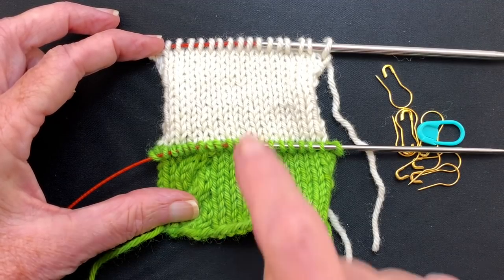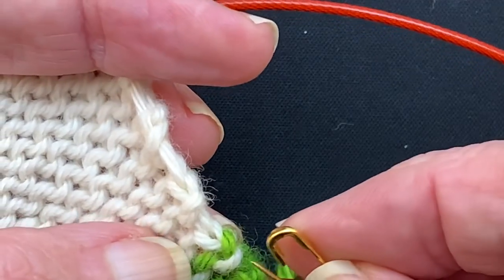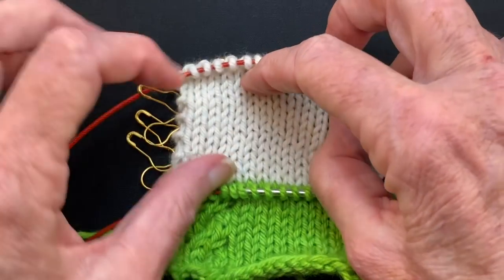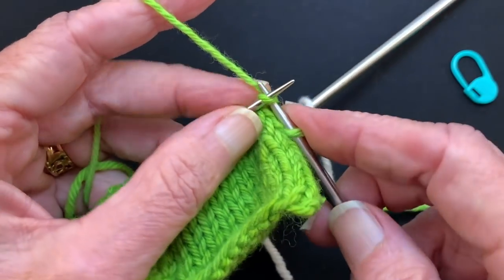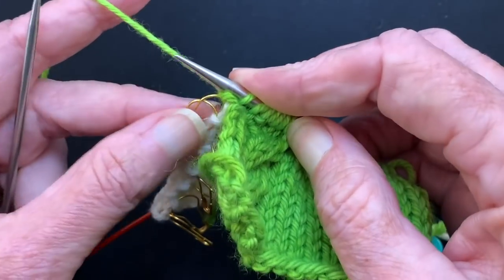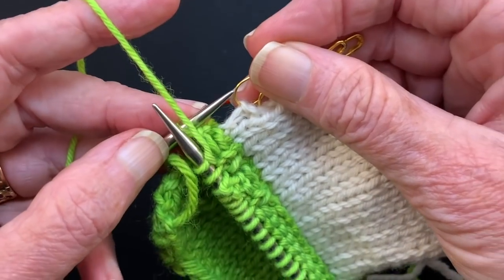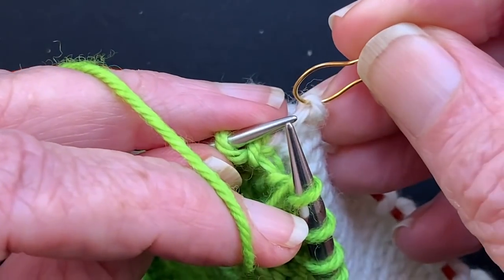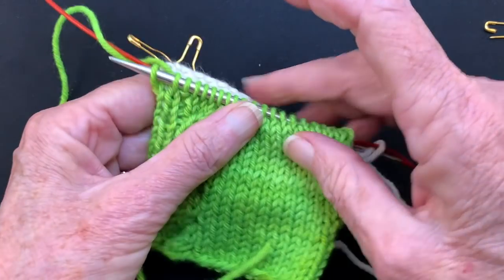Connecting a Double Layer of Fabric at One Edge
How to connect a double fabric at one edge, for a pocket.
Time stamps for Connecting a Double Layer of Fabric at One Edge
0:12-Second step of the Susan Bryan’s pockets without seaming – connecting a double layer at one edge
1:22-Explanations for the edge and looking for the purl bumps
2:44-Reading your knitting
2:58-Where to place your markers?
6:20-How to pick up the purl bump on the working needle?
6:45-Joining stitch 1 - Connecting the two layers on the edge?
8:16-Joining stitch 2
8:45-Joining stitch 3
9:53-Reading the knitting
10:32-TIP- Combining column will be taken up when button bands are picked up.

Join us in this knitting adventure.
*Pattern: "It Takes a Guild Cardigan KAL Tutorial" by Suzanne Bryan